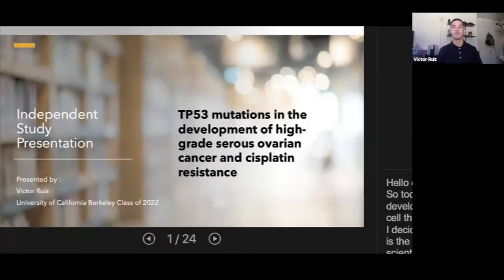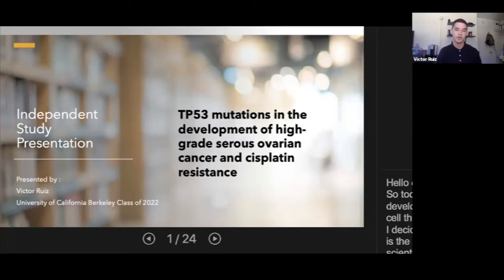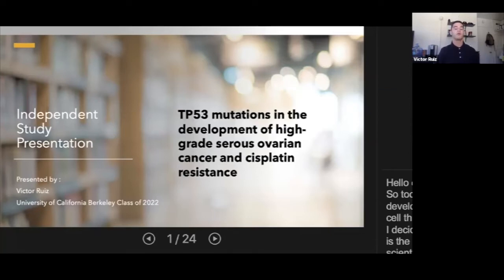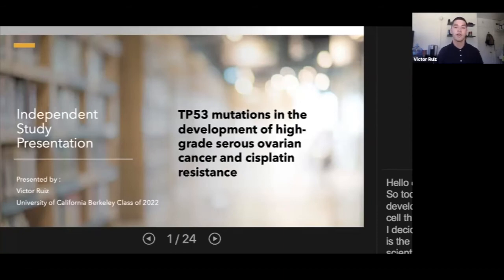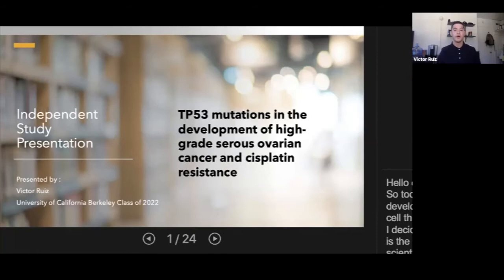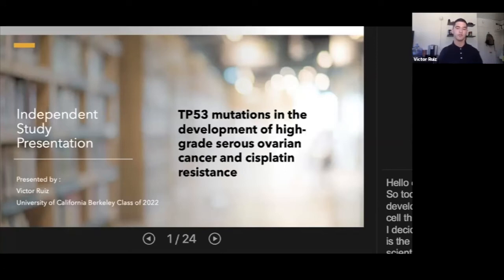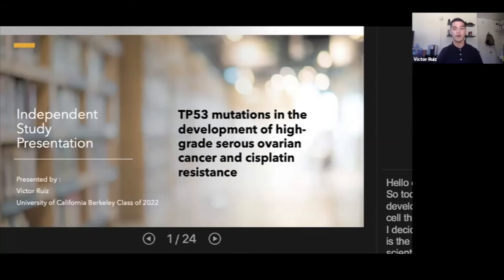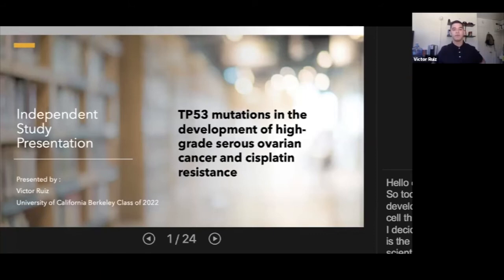MVLA Scholars Independent Study Project 2020 | Victor Ruiz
Victor Ruiz presents his independent study project: TP53 mutations in the development of high grade serous ovarian cancer and cisplatin resistance